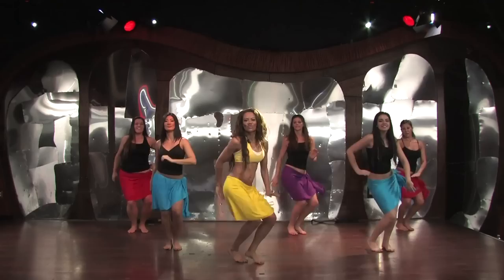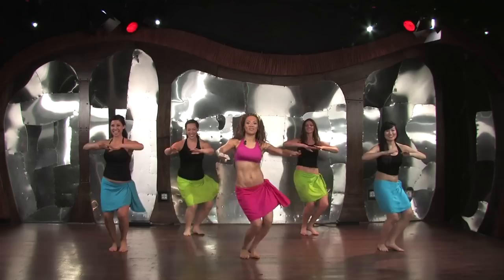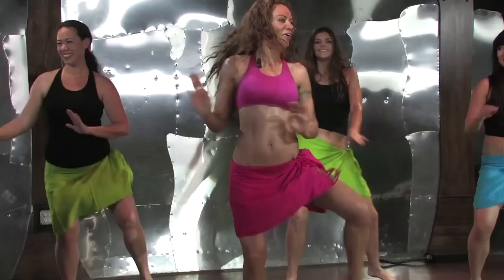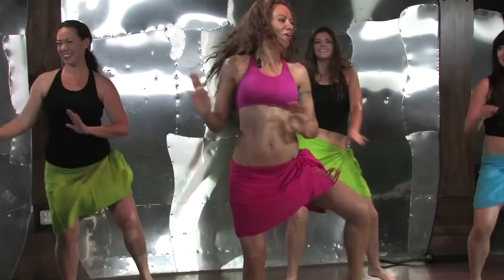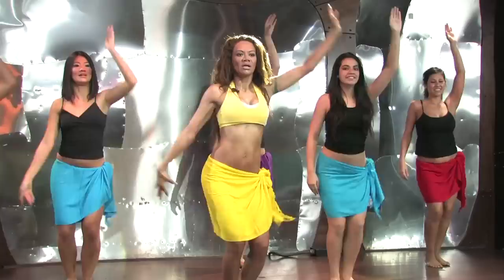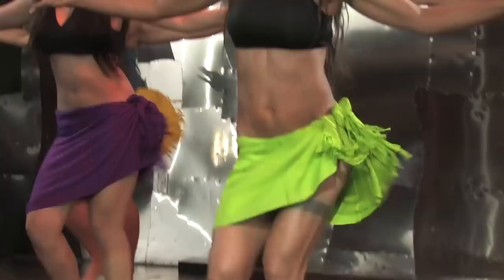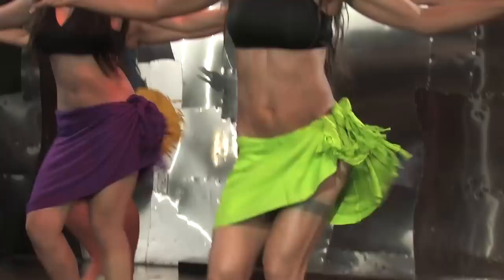HOT HULA fitness Dance Workout DVD Trailer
Buy our 3 DVD set and SCULPT home workout DVDs at hothulafitness.com

HOT HULA fitness® is a fun, new and exciting Polynesian Dance Workout. It provides a "total body workout" in 6o minutes. HOT HULA fitness ® isolates your larger muscle groups, increasing strength and definition to your core with specific emphasis on the abs, glutes, quads and arms. Inspired by the dances of the Pacific Islands, HOT HULA fitness® incorporates easy to perform dance movements set to the sounds of traditional Polynesian drum beats fused with funky Reggae music, resulting in a modern, hip fitness workout. All ages and fitness levels enjoy HOT HULA fitness®.

The Home Fitness DVD Set is 180 minutes (3 - 60 minute DVDs) including a beginner, intermediate and advance HOT HULA fitness® workout. It also includes form & technique, warm-up, breakdown, Siva (the dance), leg & abs, and cool down.